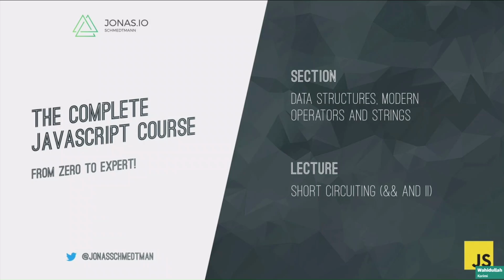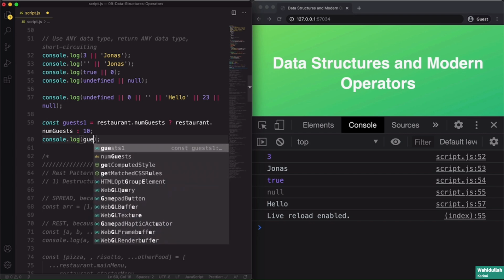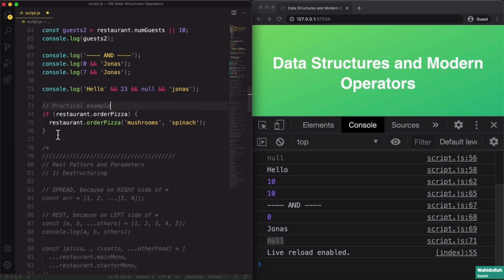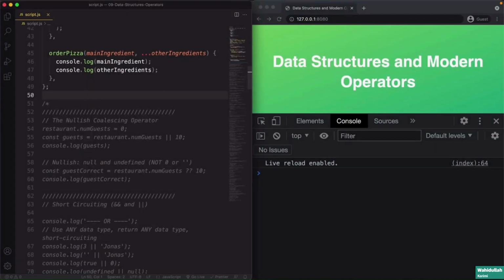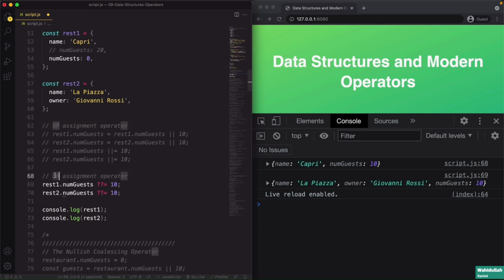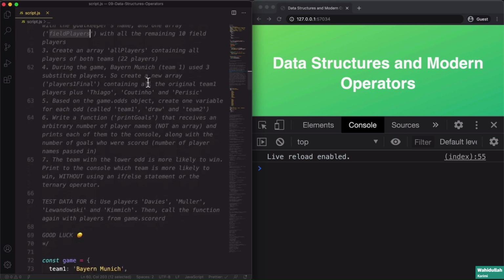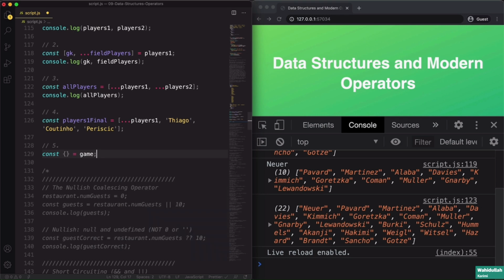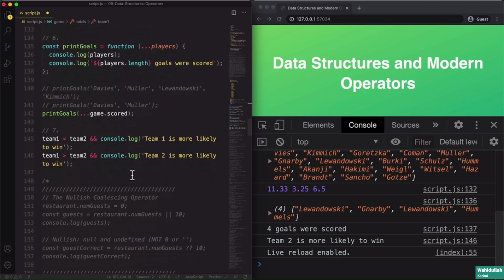Learn JavaScript – Logical operators - Part 21: Jonas Schmedtmann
In this video, you'll learn everything you need to know about logical operators in JavaScript:
🔹 && (AND), || (OR), and ! (NOT)

You'll also understand:
How logical operators work with boolean and non-boolean values
Short-circuit evaluation
Practical real-world use cases
How logical operators are used in conditions, control flow, and rendering logic in JavaScript apps

Perfect for beginners and anyone looking to solidify their JS fundamentals!